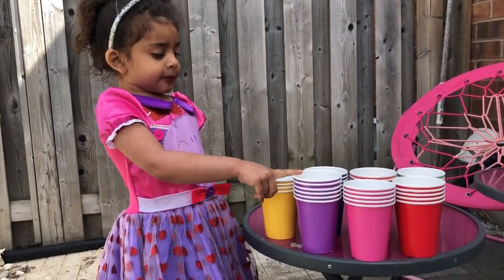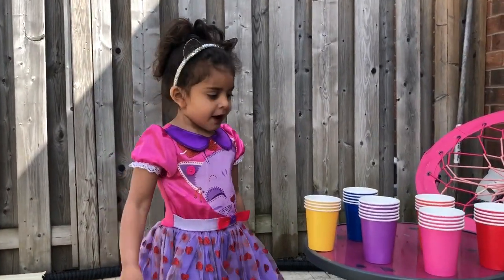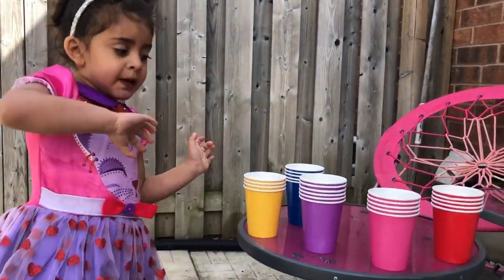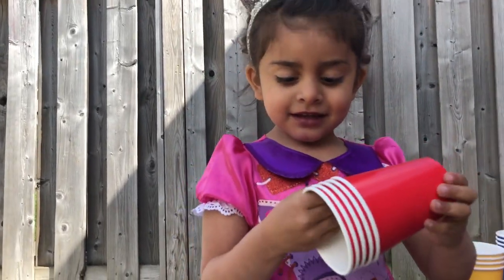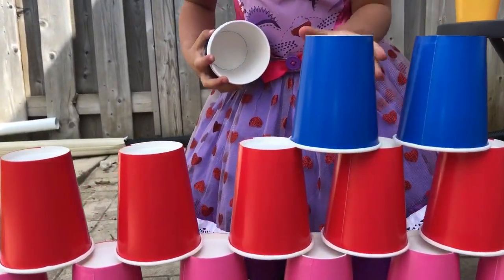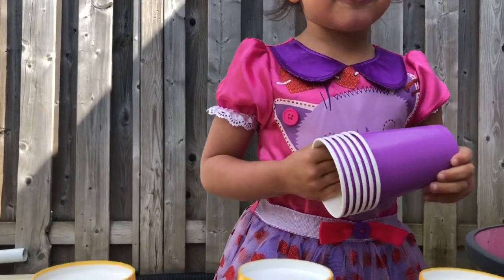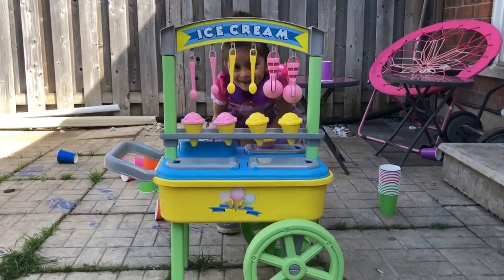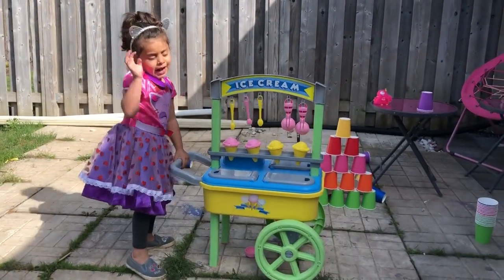Kids pretend play Builds COLORFUL Cup Wall with Ice Cream Toys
Sally Builds COLORFUL Cup Wall & Pretend Play with Ice Cream Toys

hi, guys today I did the colorful cups, it was so much fun and learn colors .check it out friends. love you.